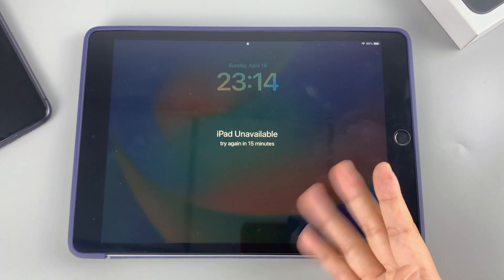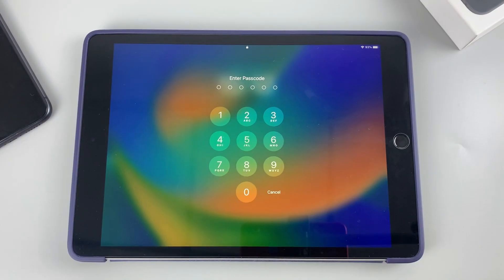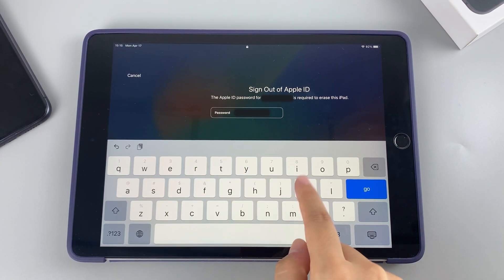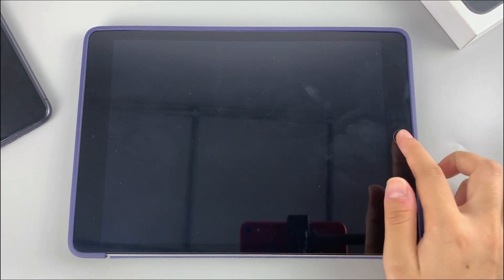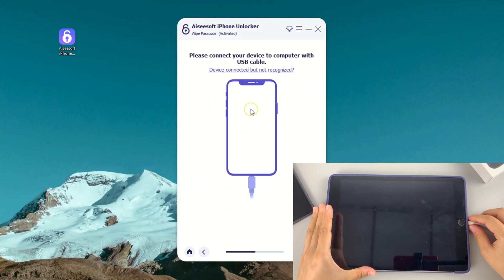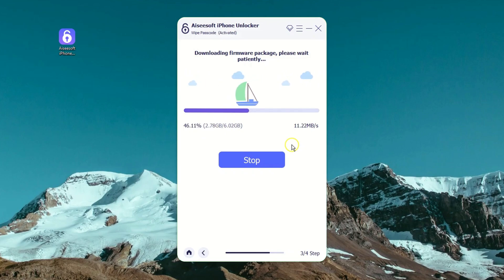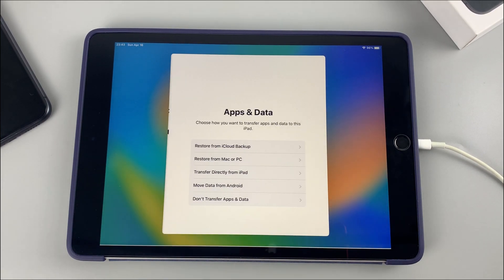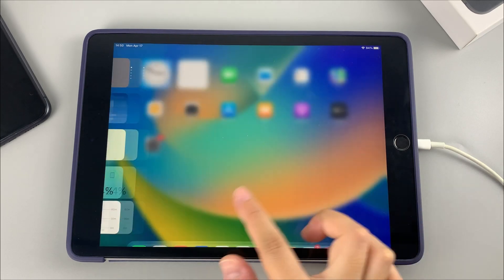iPad Security Lockout. How to Get out of Locked iPad?| iPad Security Lockout If You Forgot Passcode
This video shows how to fix iPad Security Lockout, how to get out of locked iPad, and how to reset locked iPad that’s in Security Lockout after you forgot passcode. Try AppGeeker iPhone Unlocker

Also visit step-by-step guide on how to get iPhone out of Security Lockout

00:00 Intro
00:20 Way 1- Apple Official Way- Erase Locked iPad with Apple ID Password (No Computer)
02:37 Way 2- Reset Locked iPad via AppGeeker iPhone Unlocker (No Internet Required)

If you forgot your passcode and are locked out of your iPad on Security Lockout, you have to reset the device and erase all content and settings. After the forgotten passcode and the Security Lockout screen have been removed, you can restore your data from an iCloud that’s already available on iCloud or your computer.

This works on all models of iPad that’s in Security Lockout screen with the Lock Screen passcode being forgotten, and is for iPadOS 15.2 or later, as well as all earlier versions of iPadOS.

Useful Articles:
iPad Stuck on iPad Unavailable Screen. How to Fix
iPad Is Disabled Connect to iTunes. How to Unlock
Forgot iPad Passcode. How to Reset